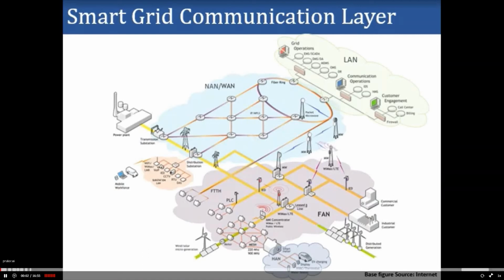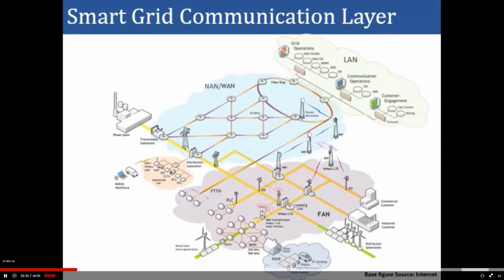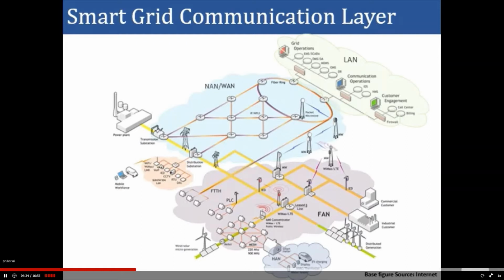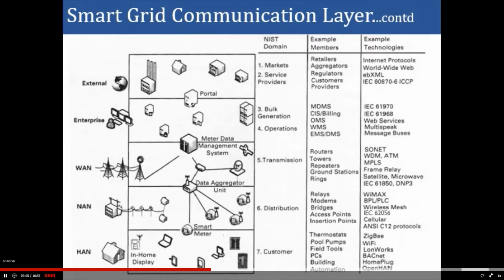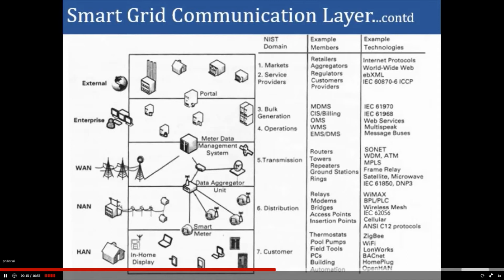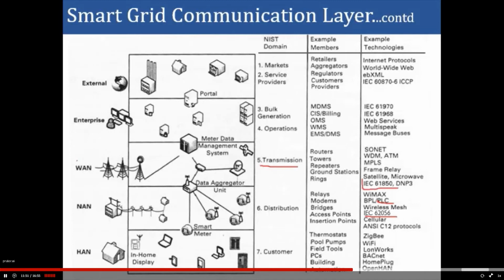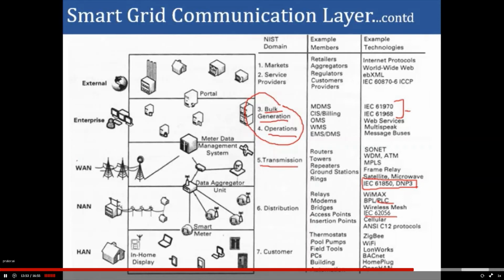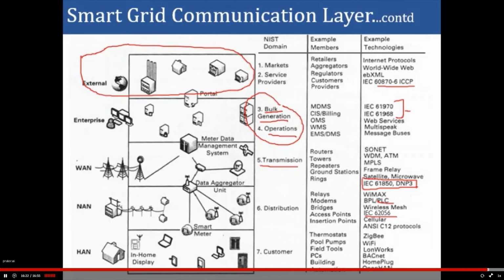Smart Grid Communication Layer